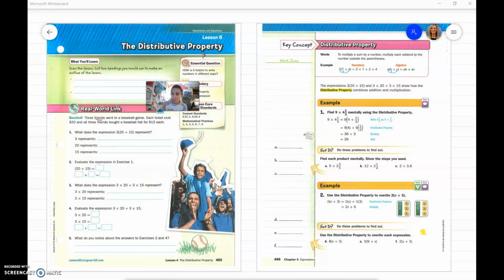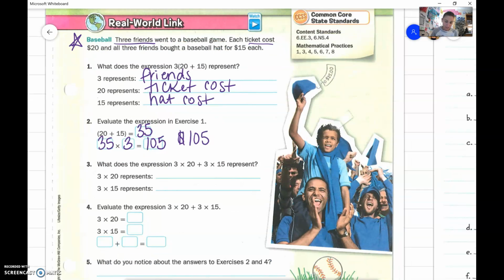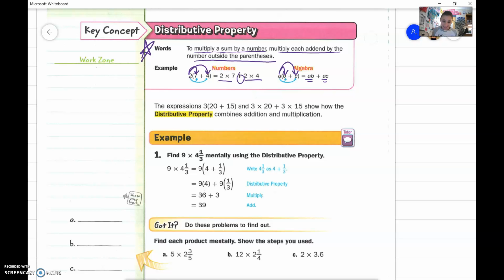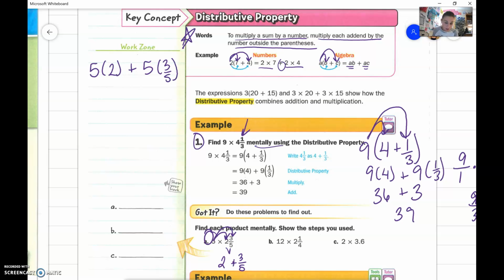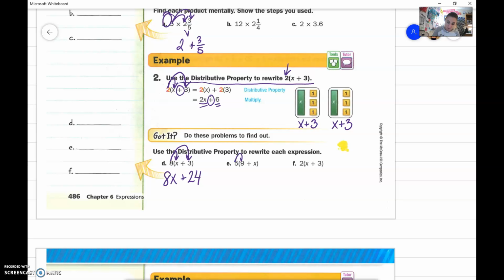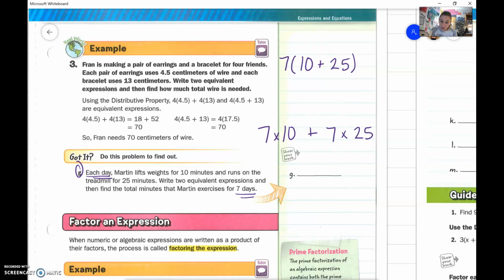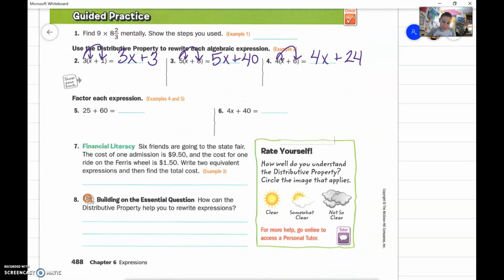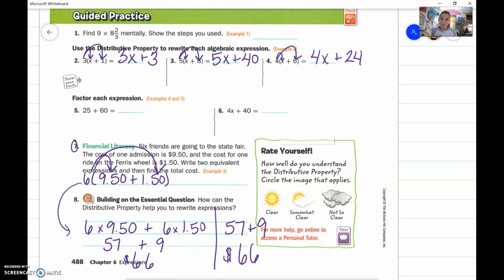Chapter 6 Lesson 6 Part 1